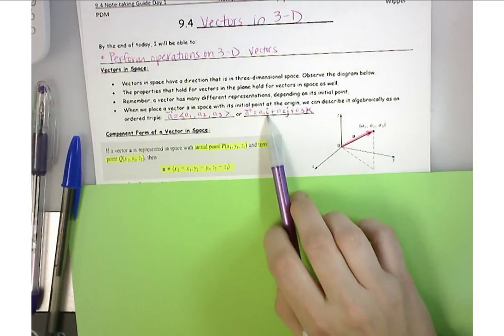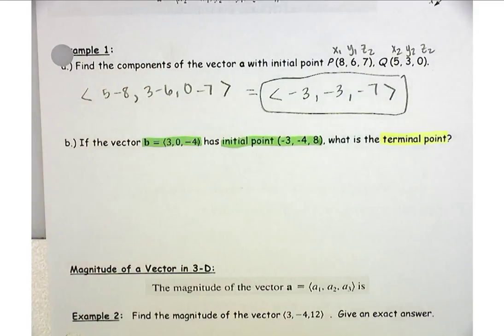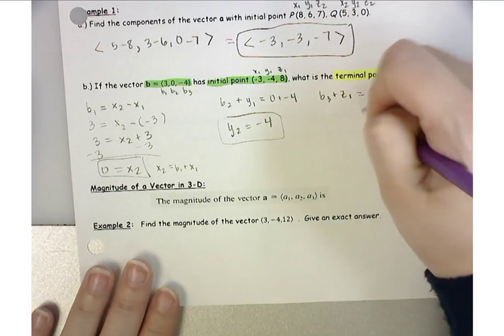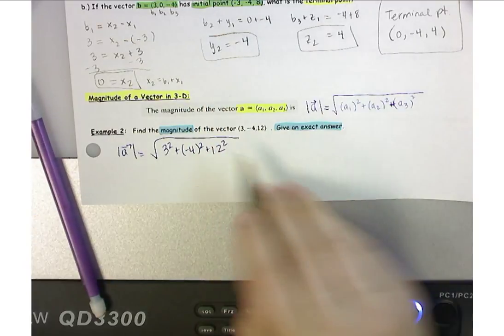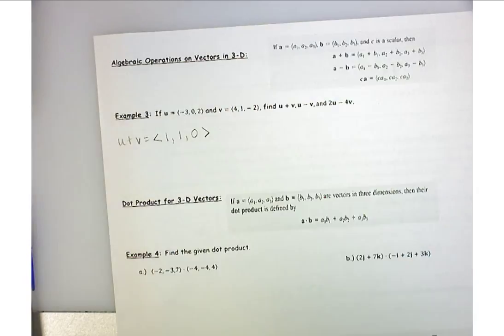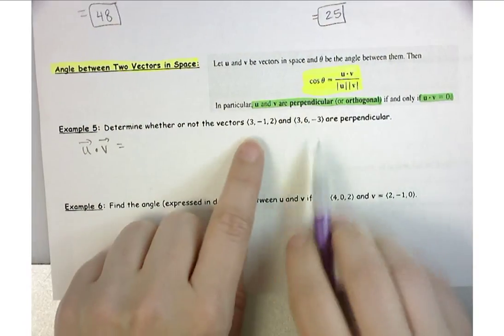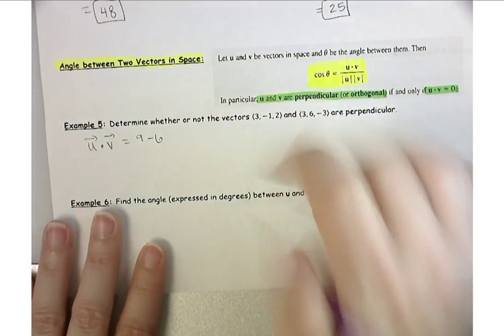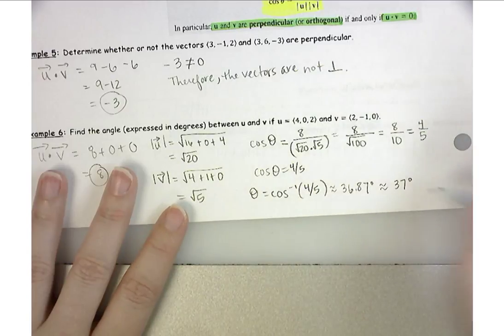9.4 - Notes for Precalc